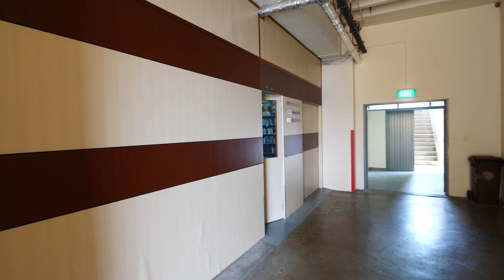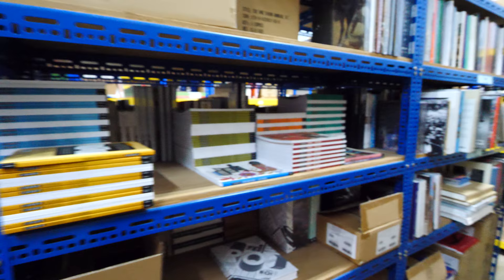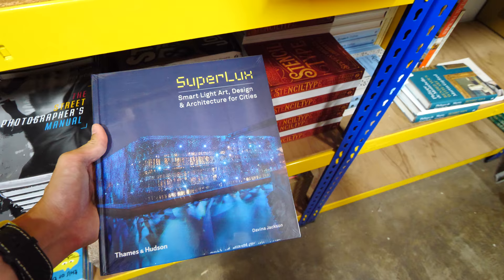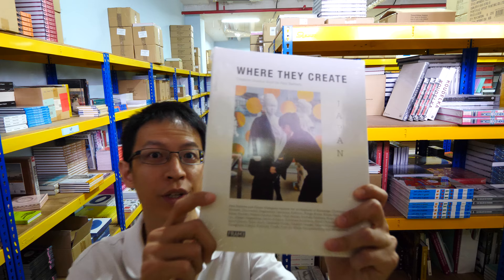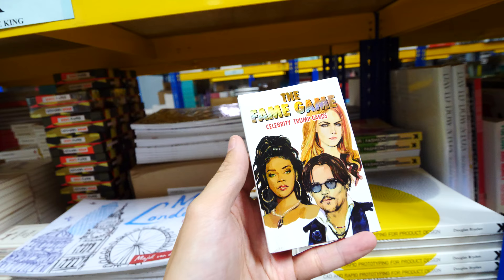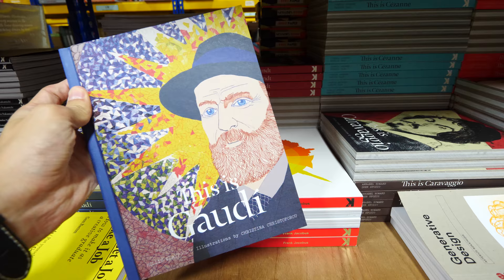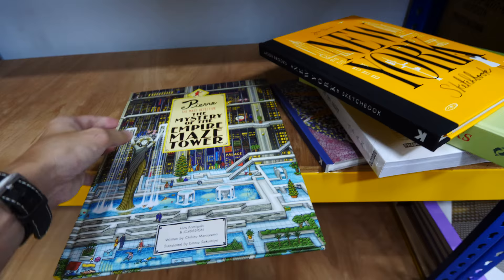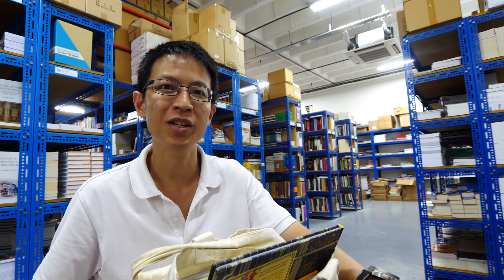Visiting a Warehouse of Books at APD Singapore's HQ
Today, I visit APD Singapore's warehouse to get some books. APD Singapore sells and distribute books to major bookstores in Southeast Asia.